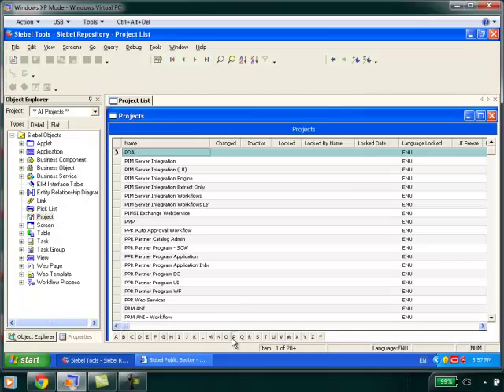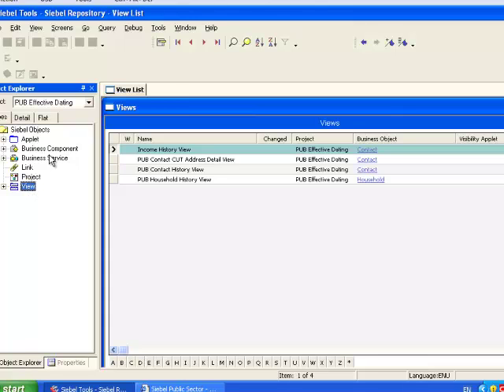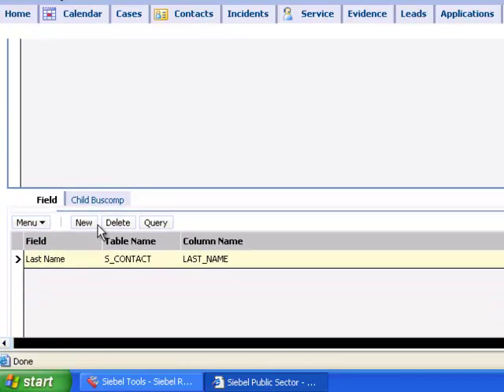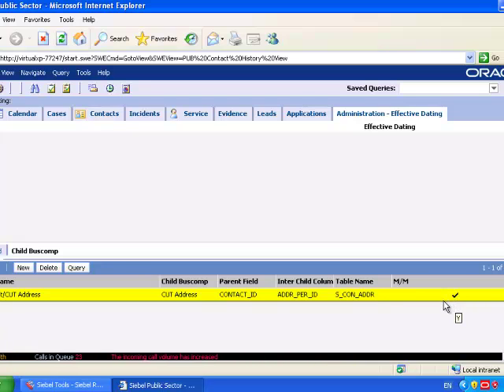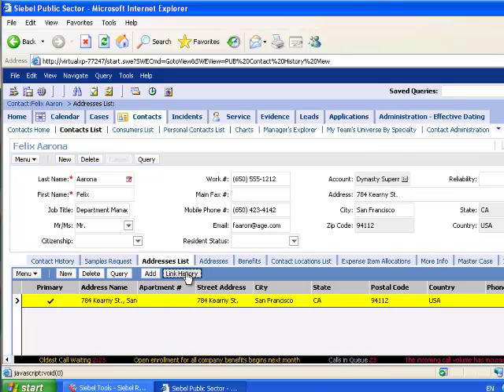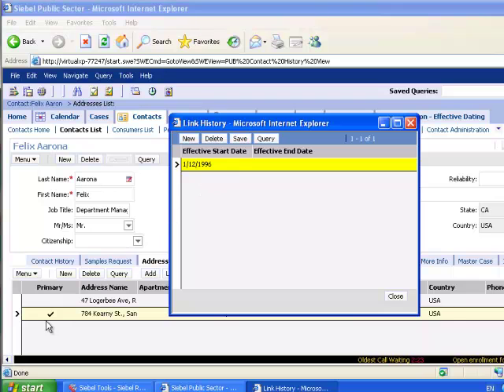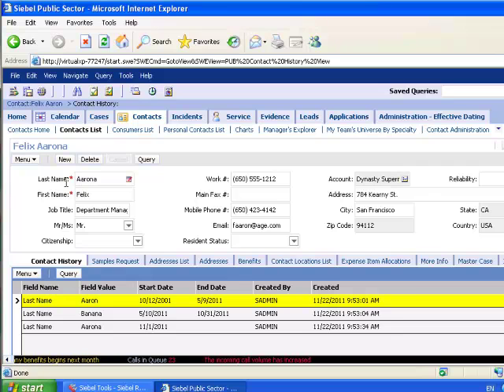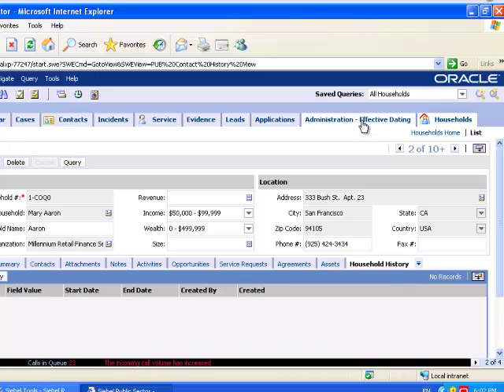Siebel 8.2.2 - Enhancements Effective Dates and Views and Child BusComps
a video about the enhancements to the management of Effective Dates in Siebel 8.2.2 suitable for technical audiences familiar with Siebel Tools and Siebel Configuration.